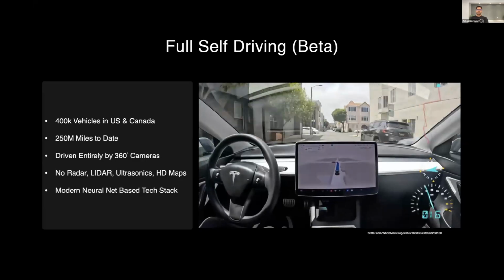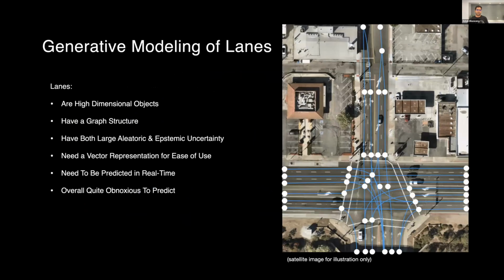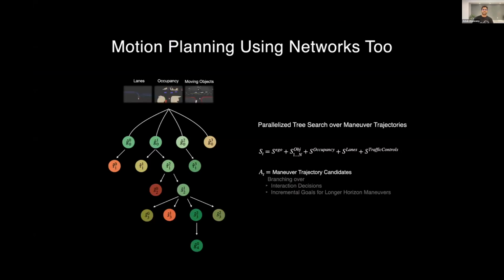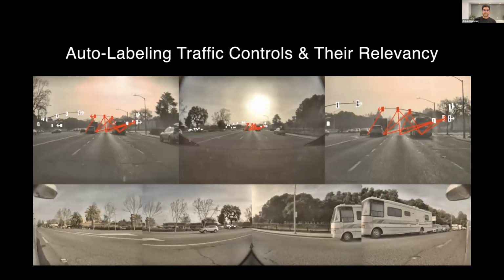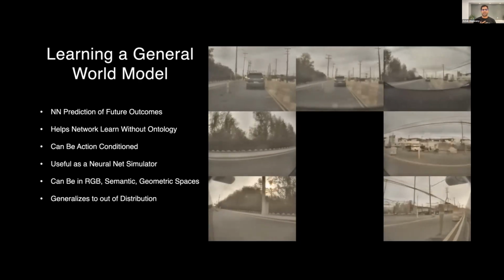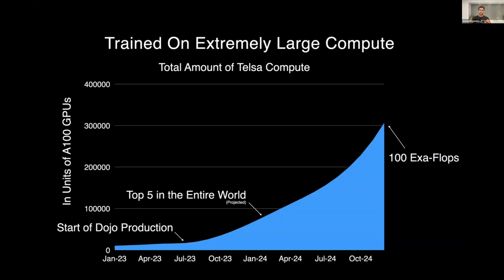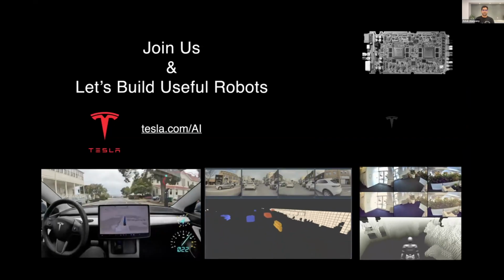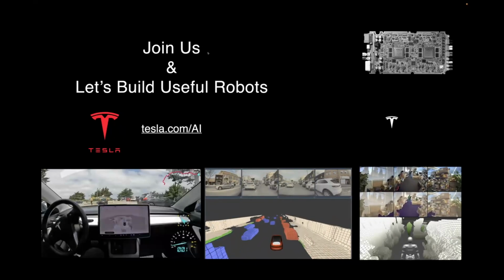[CVPR'23 WAD] Keynote - Ashok Elluswamy, Tesla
00:00 Introduction
02:09 Occupancy Networks Recap
04:04 Generative Modeling of Lanes
06:15 Object Prediction & Properties
08:10 Fleet Auto-Labeling
13:23 Learning a General World Model
18:04 Large Compute
20:02 Q&A